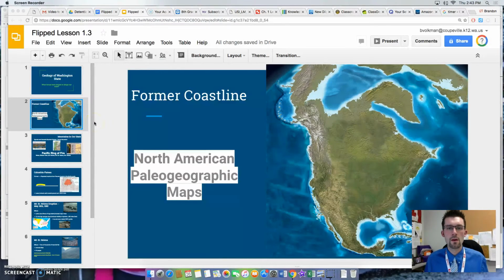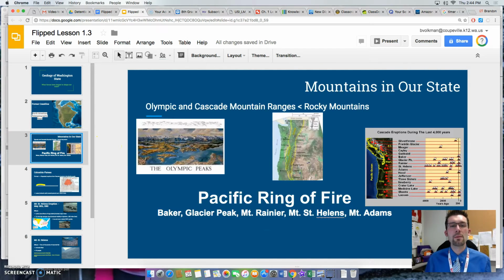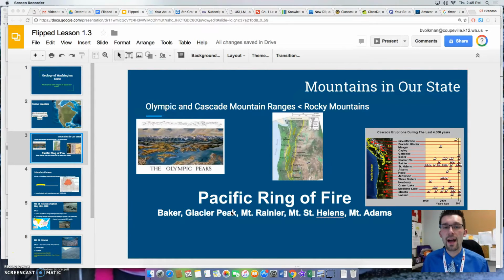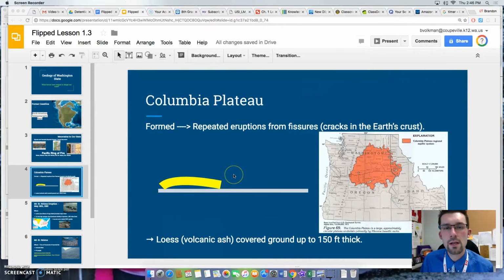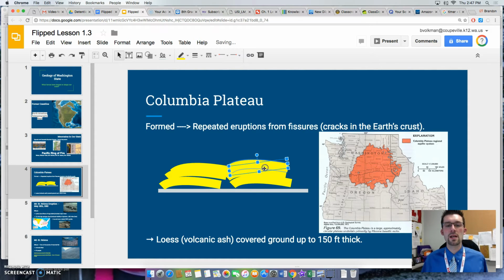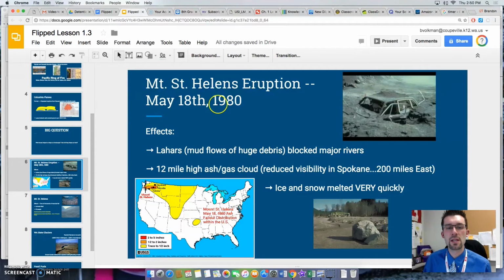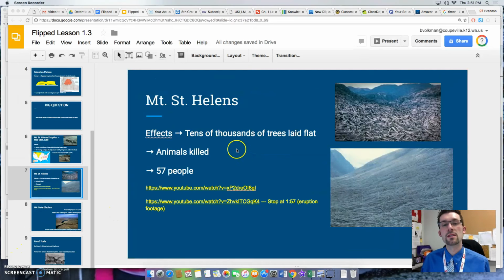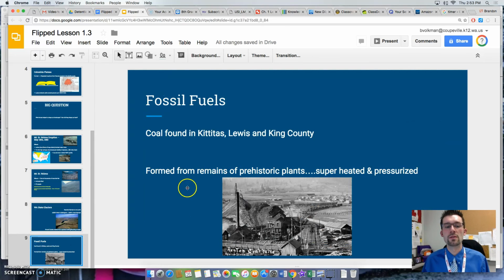Flipped Lesson Video for Ch. 1.3